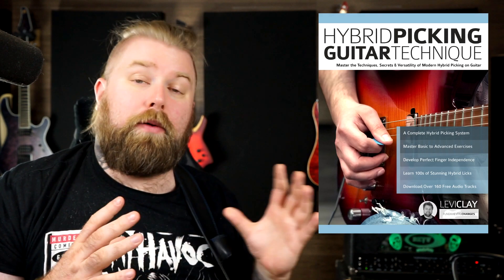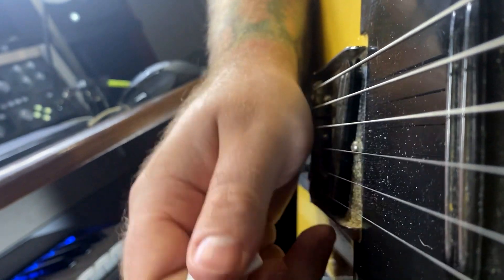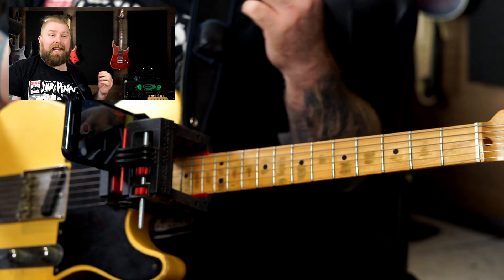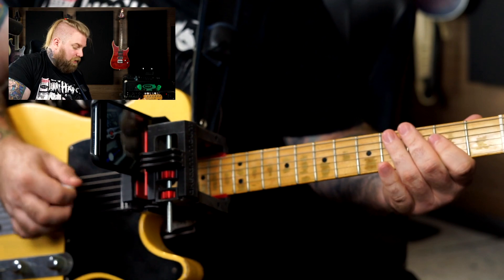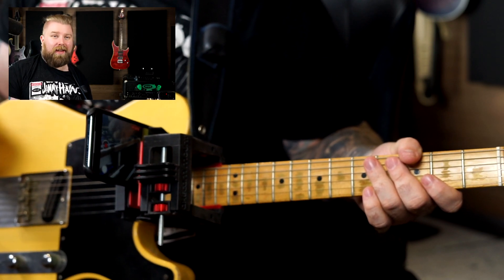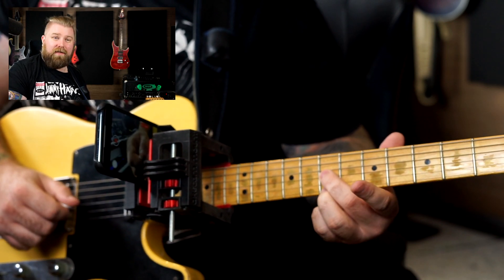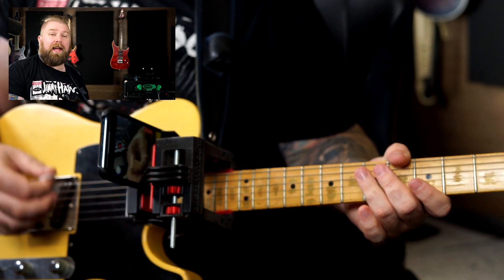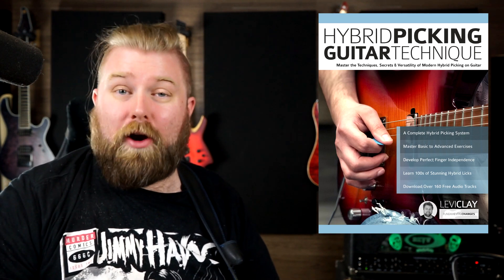Hybrid Picking Guitar For Beginners - Simple String Skipping Licks